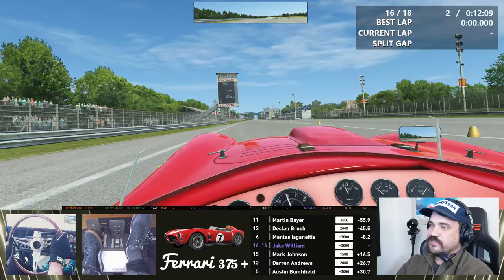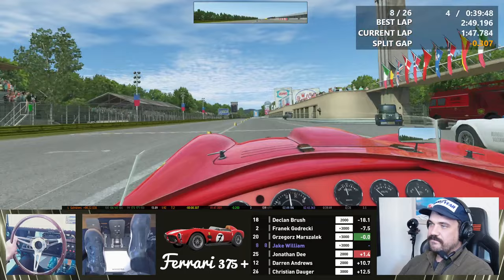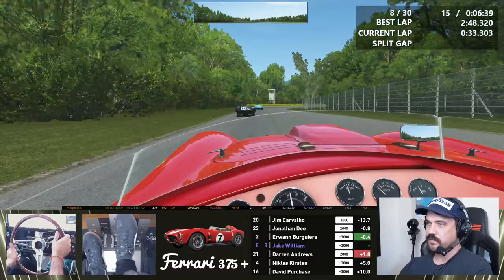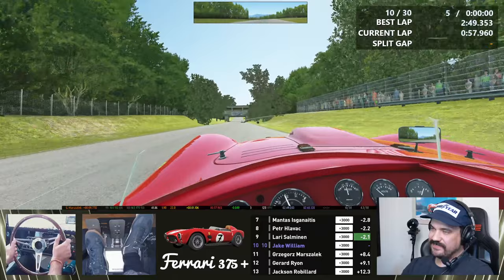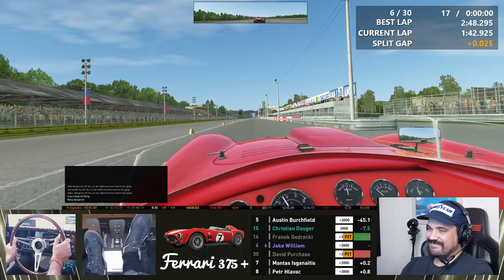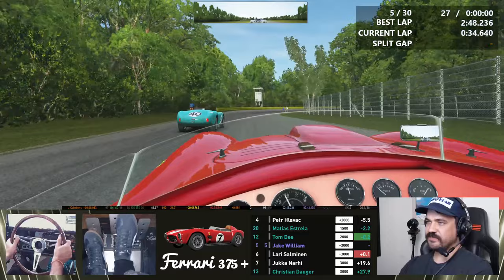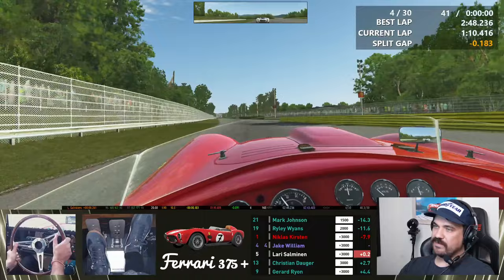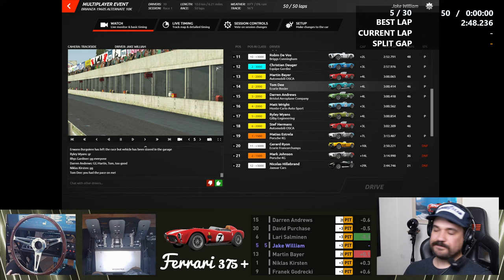500km of Monza! - 1956 HSO Gold Star League - rFactor 2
Time to dust off the wooden steering wheel!

Joining the HSO Gold Star league as they run their 500km of Monza. Taking to the high-banks in 1956 sportscars is a sketchy affair as we blast around the 10k layout of historic Monza. Driving the 4.5 Liter Ferrari  375, I will be slightly down on top speed to the Lancias, and ultra-sleek Jaguars, but hoping the slip-stream and strategy will go my way!

Can I survive and make the distance?

I use a Next Level Racing cockpit, Fanatec Wheels, Heusinkveld Pedals & Shifters and I love every second of it!

To purchase a cockpit set up like mine or any other Next Level Racing® products, check out NextLevelRacing.com

0:00 Intro
3:00 Stream Start
5:15 Practice
29:48 Qualifying
1:29:30 Race
3:53:34 Results